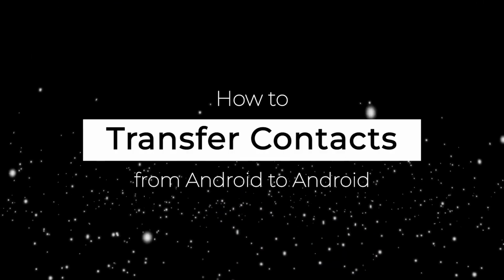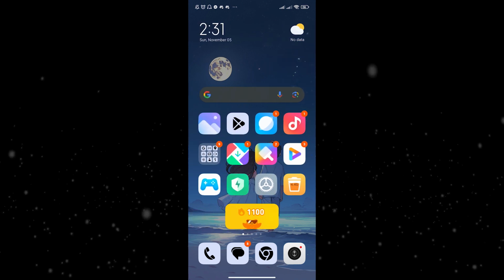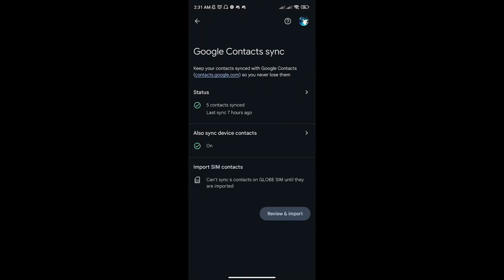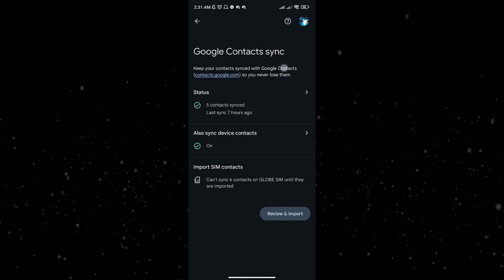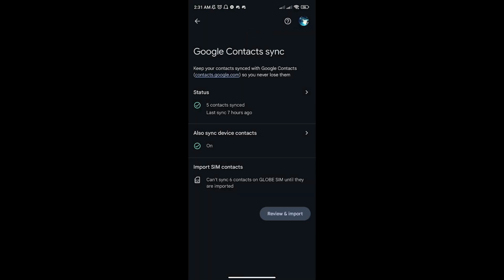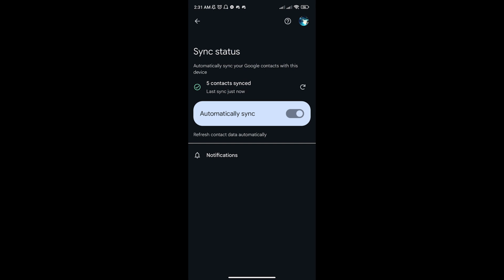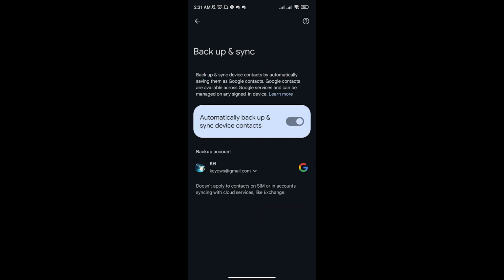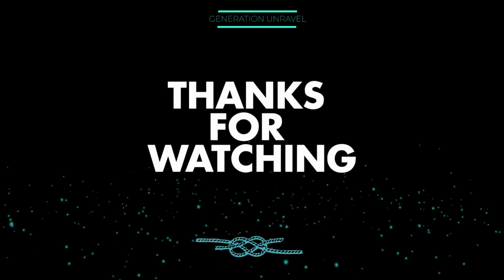How To Transfer Contacts From Android To Android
In this video we will show you how to transfer your contacts of your Android phone to another Android device.